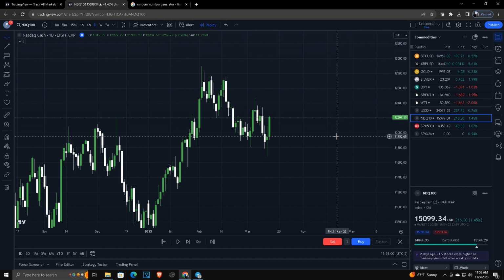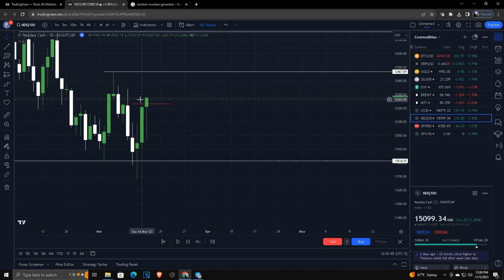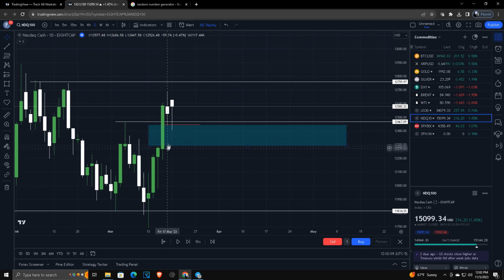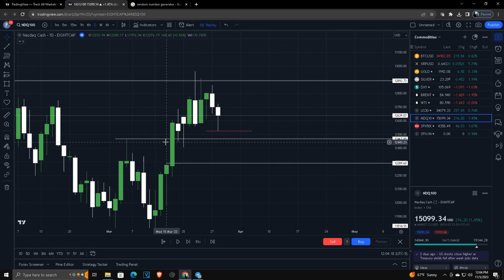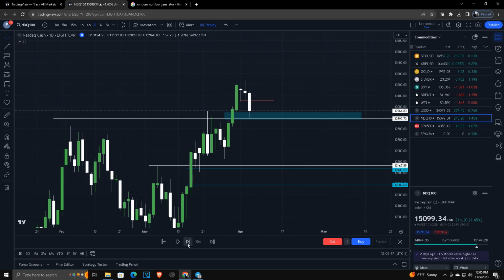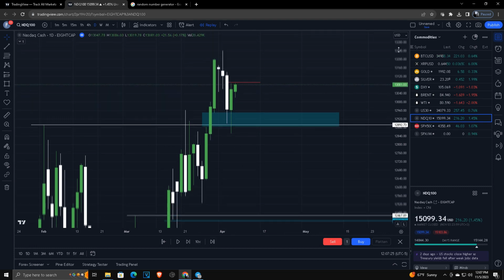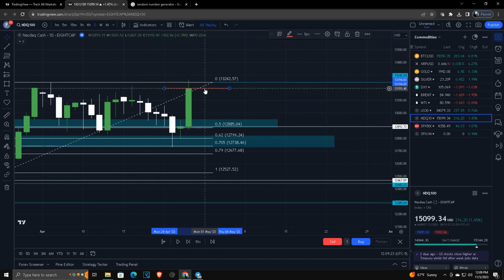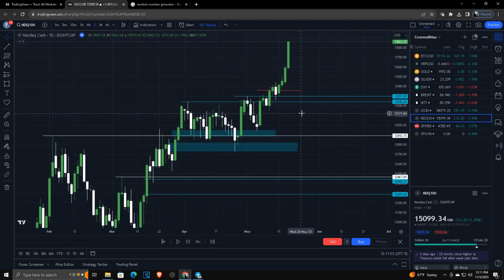UNDERSTANDING DAILY BIAS | Step 1 For Learning ICT Concepts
What's going on YouTube? Welcome back to The Daily Grind Trader. Today I'm offering up my first lesson in trading ICT Concepts. I started here, because I believe this is the absolute first thing you have to be able to do before ever attempting an ICT trade. Dailybias is an absolute must, when learning ICT concepts. It will make your success rate go through the roof, and keep you on the right side with your trades.